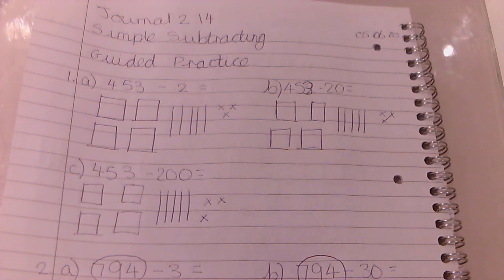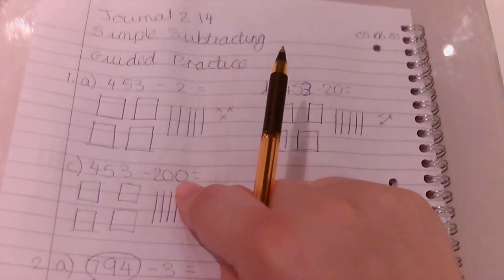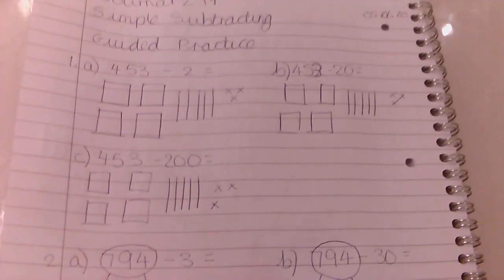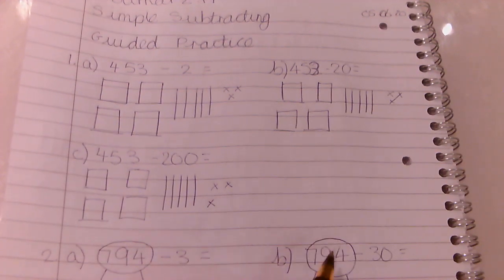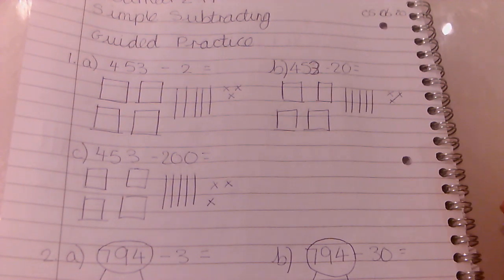Maths 05.06.20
Journal 2.14
Simple Subtracting